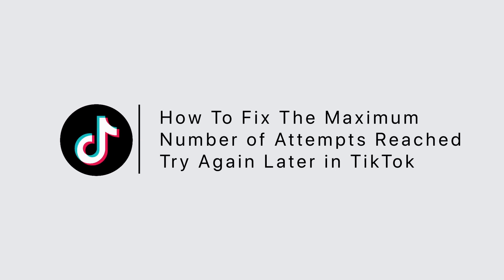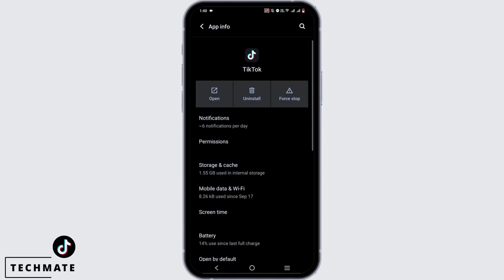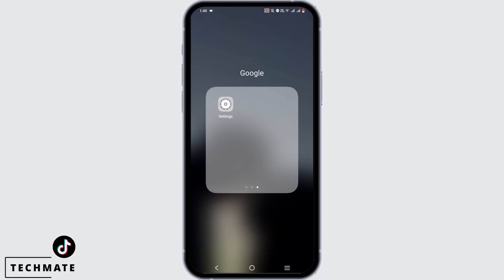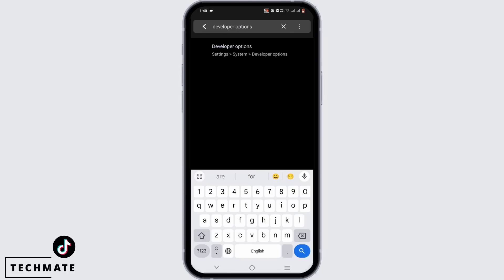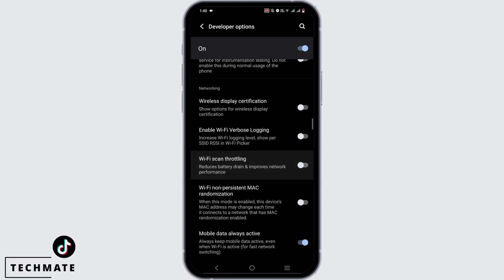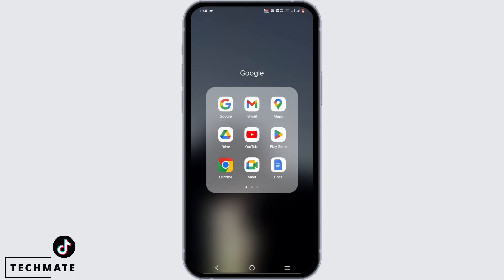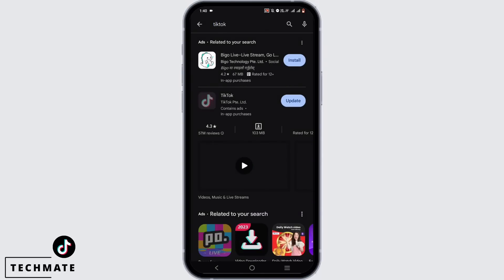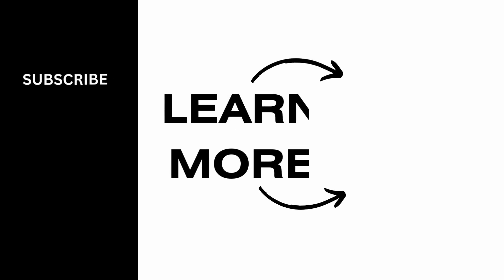How To Fix The Maximum number of attempts reached try again later Login Error in TikTok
Struggling with the "Maximum Number of Attempts Reached, Try Again Later" login error on TikTok? You're not alone, and we've got the solutions you need! In this comprehensive guide, we'll walk you through troubleshooting steps to resolve this frustrating TikTok login issue and get back to sharing your content.

⏰ 00:00 Introduction:
We'll start by addressing the annoyance of encountering the "Maximum Number of Attempts Reached, Try Again Later" login error on TikTok and why this issue might occur. Understanding the root causes is crucial for effective troubleshooting.

⏰ 00:20 Troubleshooting and Fixes:
In just 20 seconds, we'll provide you with clear and practical instructions on how to diagnose and fix the TikTok login error. We'll cover common issues and their solutions, helping you regain access to your TikTok account.

With this guidance, you'll be able to log in to TikTok without the hassle of login errors.

If you find this video helpful, please consider giving it a thumbs up and subscribing to our channel for more TikTok tips, tech tutorials, and troubleshooting guides related to the platform.